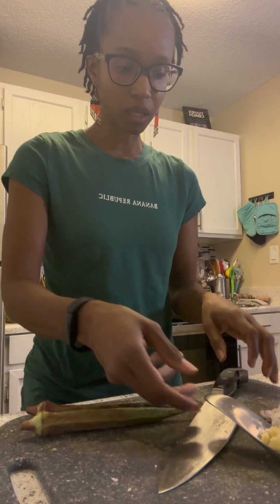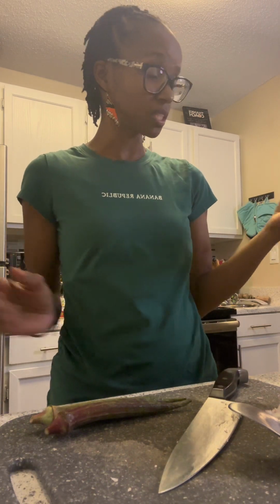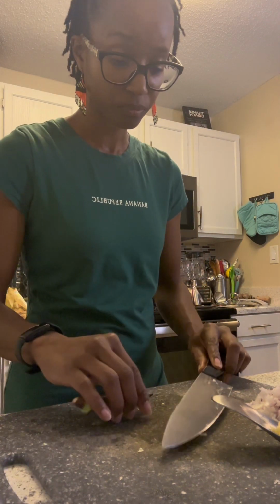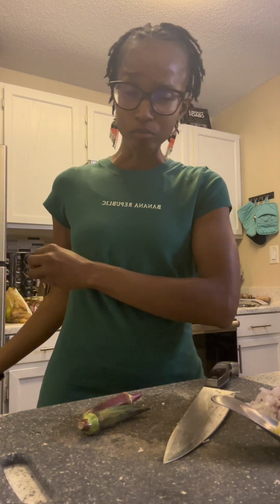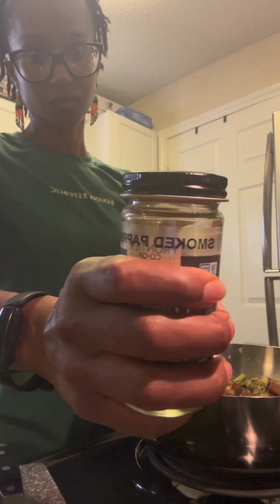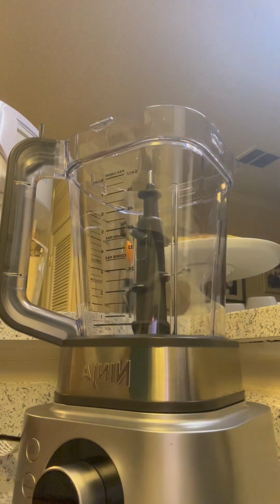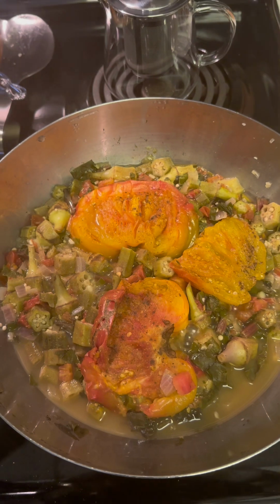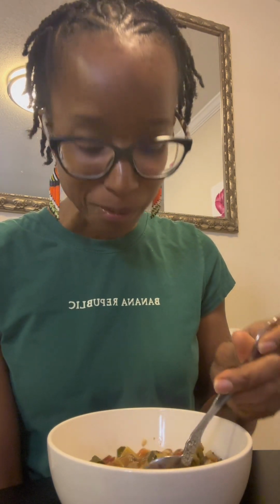An iEatMorePlants Original Recipe: Okra Stew (that you’ll love) x The Plant Based Nutritionista™️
Join The Plant Based Nutritionista™️ in her kitchen as she curatea a Mediterranean Okra Stew with an Ethiopian Flare stopping by Jamaica with a Ginger infused Carrot 🥕 Pineapple 🍍 Drink😇

Sign up by this Wednesday for the (free) Back to School Nutrition Mini Master Class, this Friday at Noon EST online!